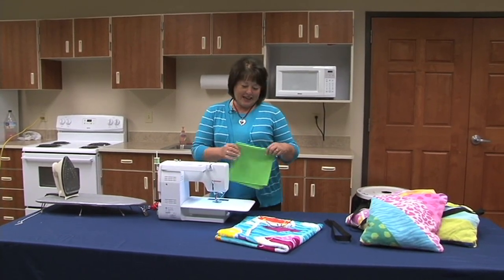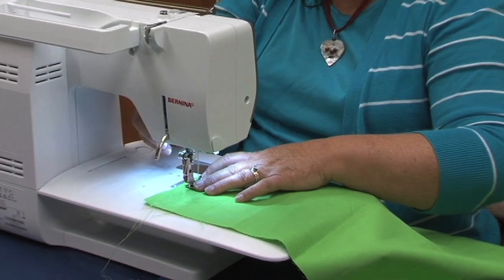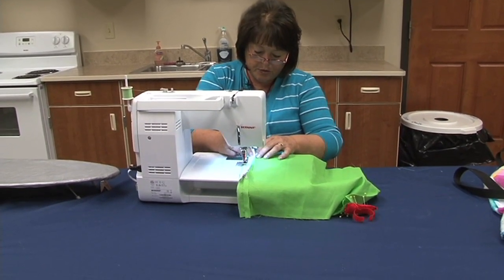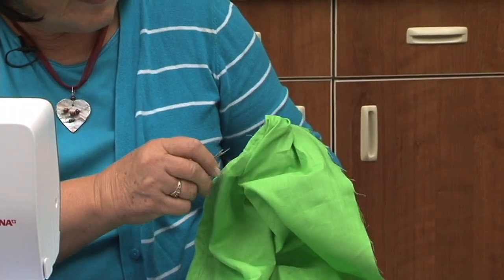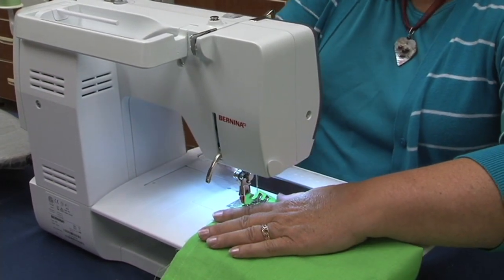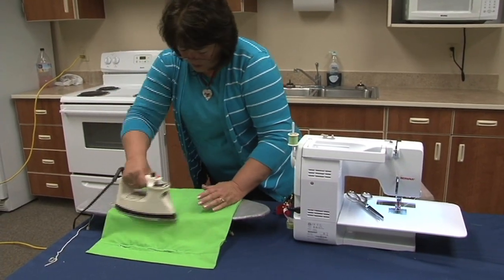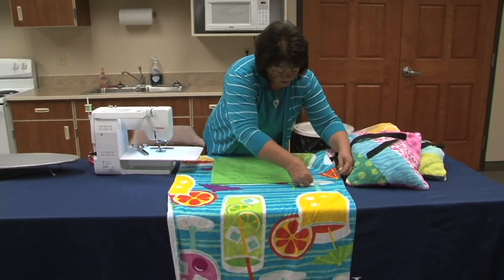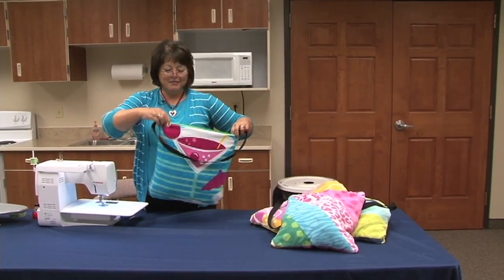How to Sew a Beach Towel Bag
Beginner level sewing project presented by GaeLynn Peterson, USU Extension, Wayne County.